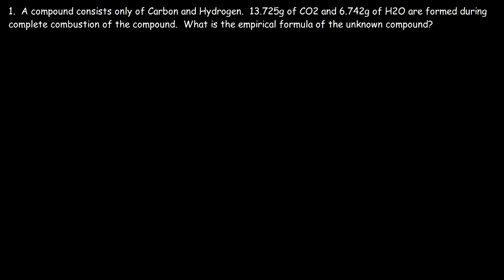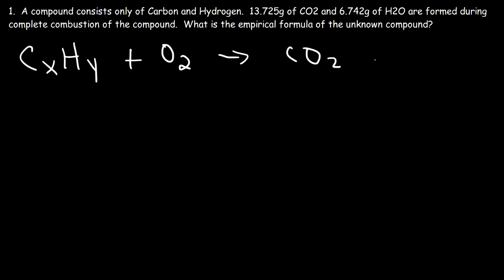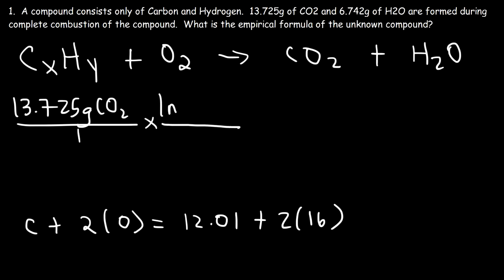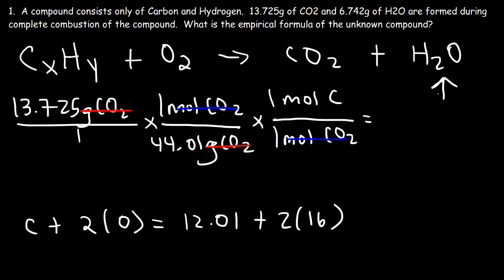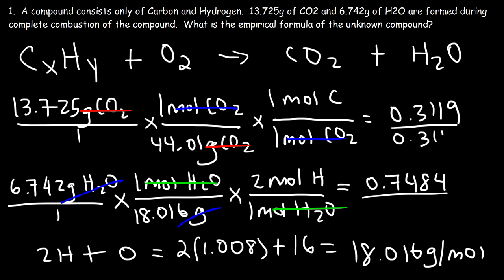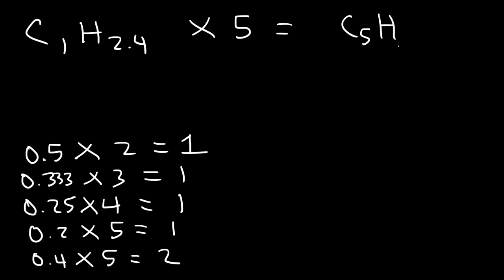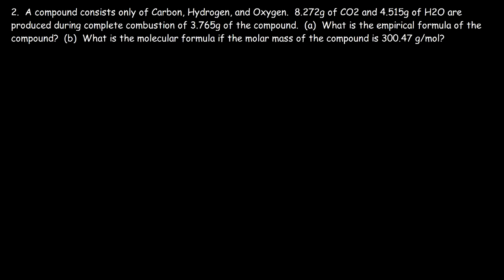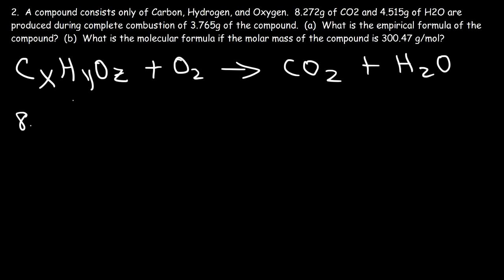Introduction to Combustion Analysis, Empirical Formula & Molecular Formula Problems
This chemistry video tutorial explains how to find the empirical formula and molecular formula using combustion analysis.  It explains how to calculate the number of moles of each element given the mass in grams of CO2 and H2O.  Examples include compounds containing Carbon, Hydrogen, and Oxygen.  This video contains plenty of practice problems